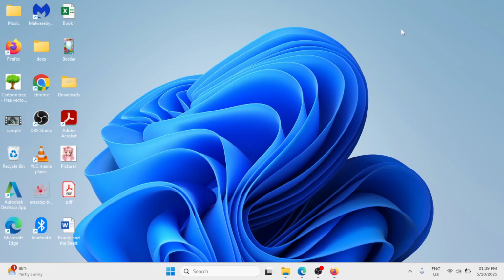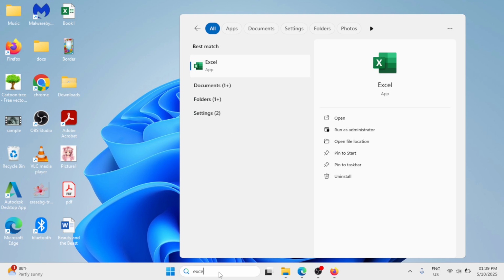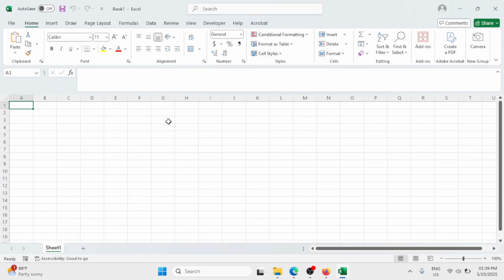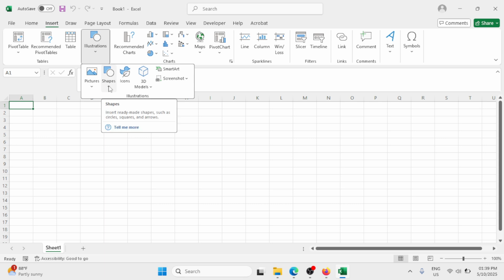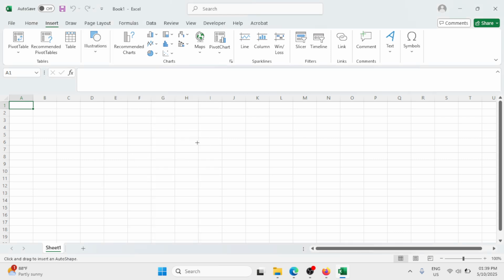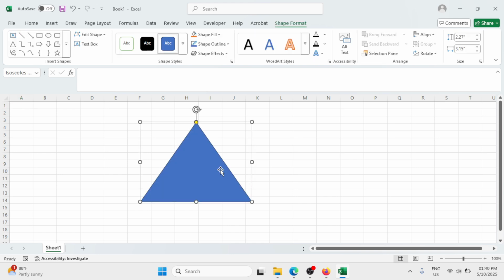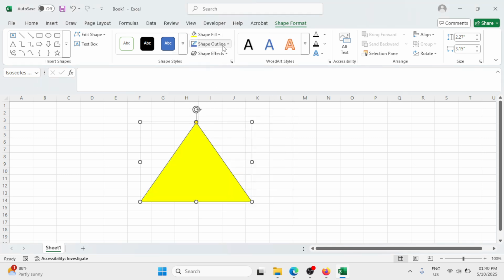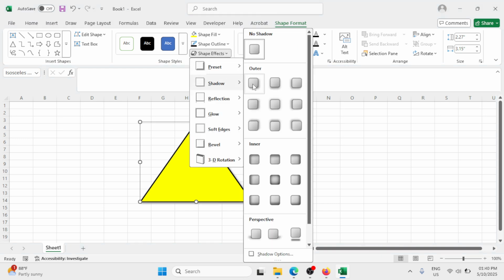How To ADD Shapes In Microsoft Excel - EASY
Learn how to add shapes in Microsoft Excel with this easy tutorial.
Perfect for diagrams, charts, and enhancing your spreadsheets visually.
Use the Insert tab to add and customize shapes in seconds.
Watch now and make your Excel sheets more dynamic and interactive!